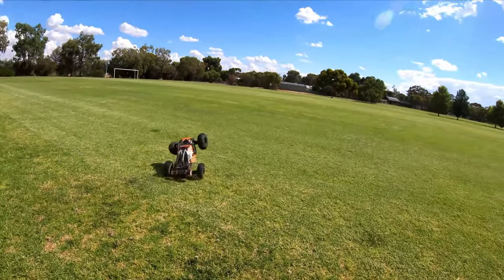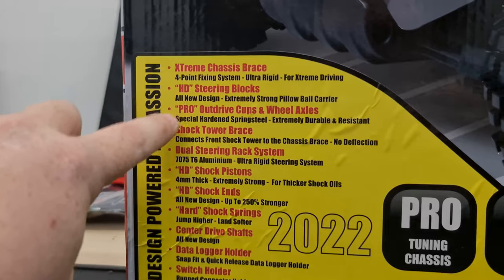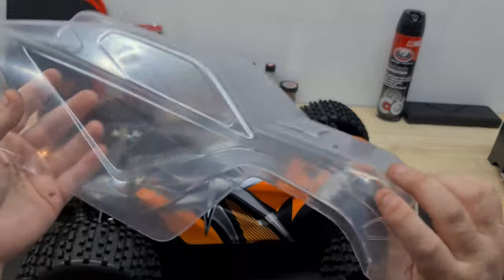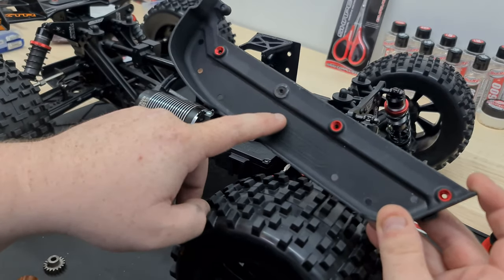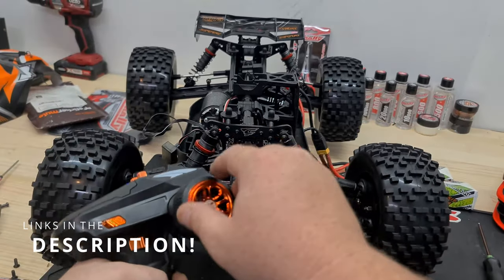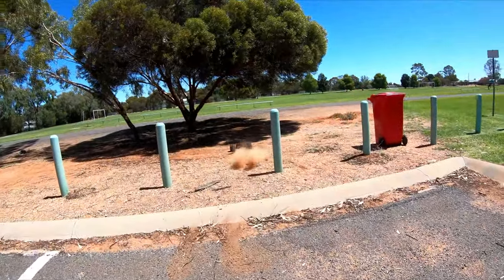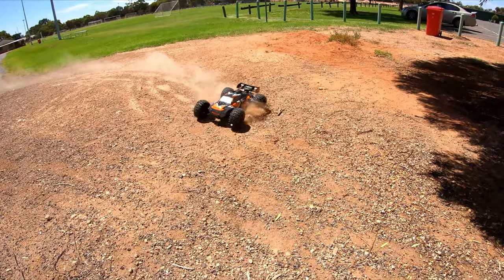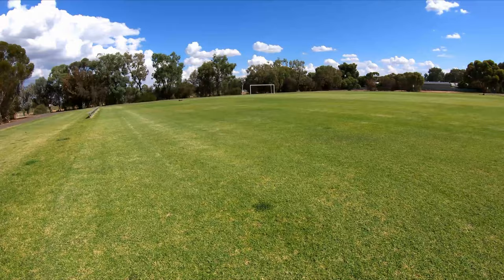1650kv HOBBYWING Kronos XTR 2022! - Team Corally Kronos XTR 2022 RC CAR Unboxing, Setup & Review!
Today we Unboxing, setup & Review the brand new Team Corally Kronos XTR 2022 RC Car with a big block 1650 Hobbywing brushless motor and max6 esc combo!